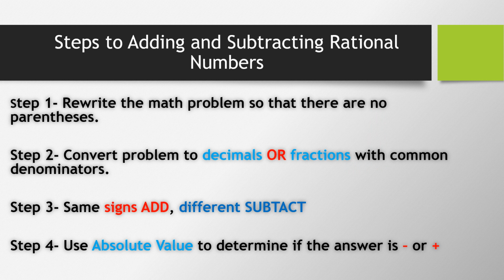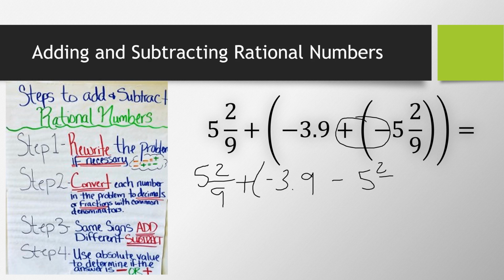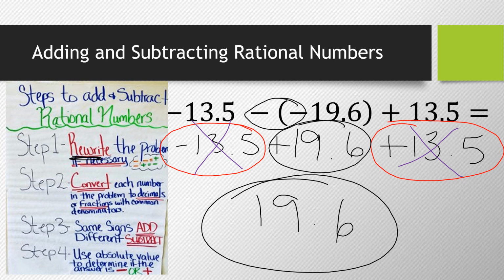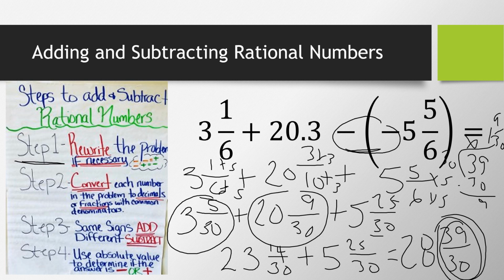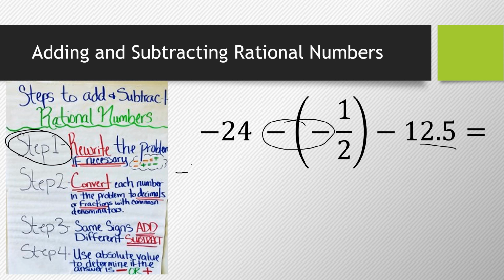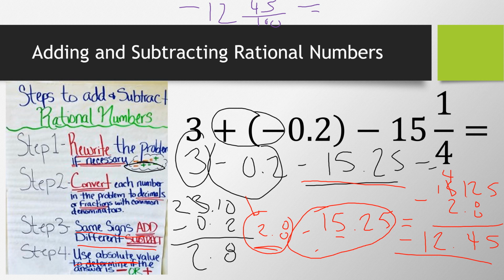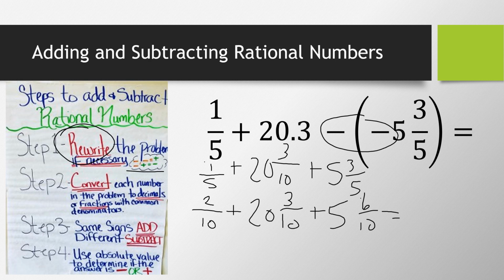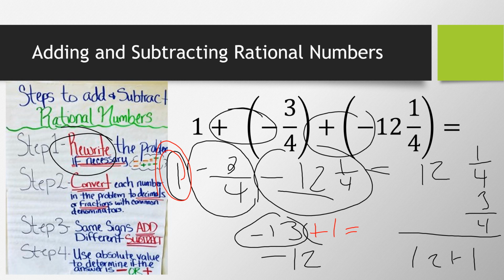Adding and subtracting rational numbers